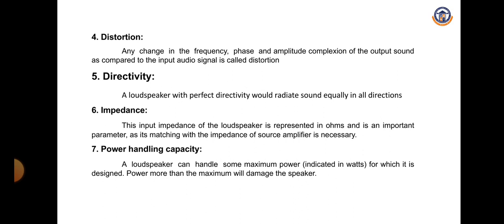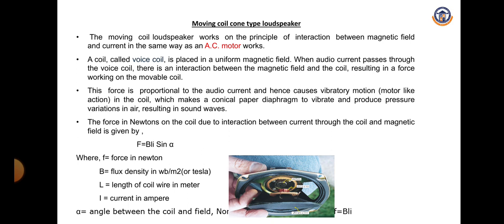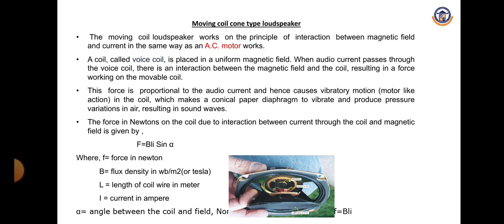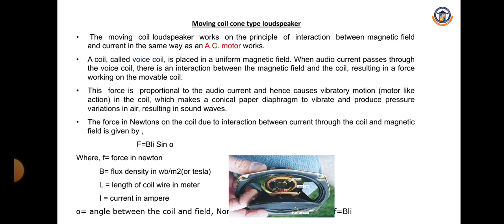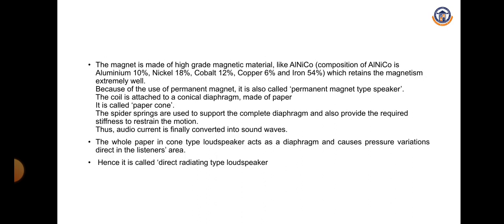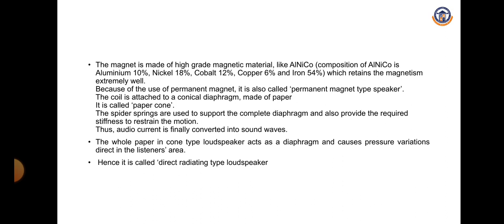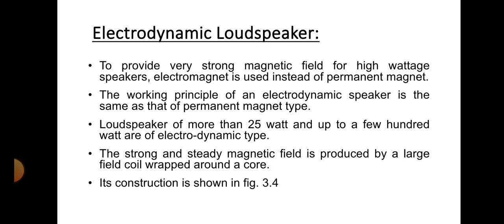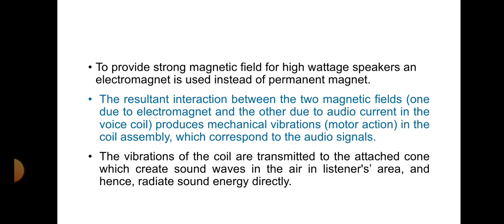2 August 2023